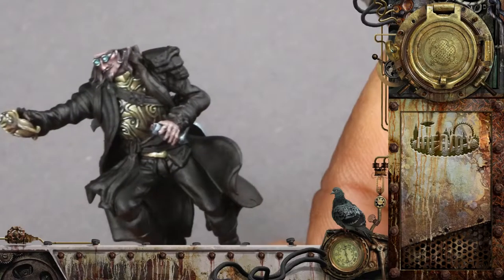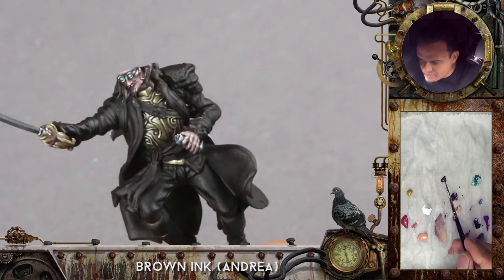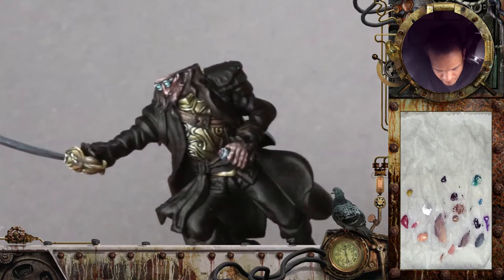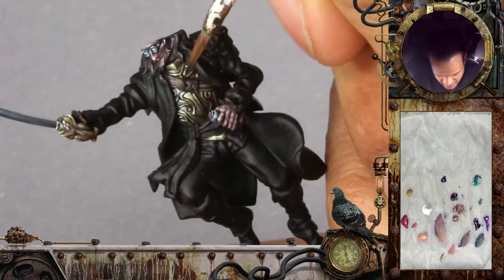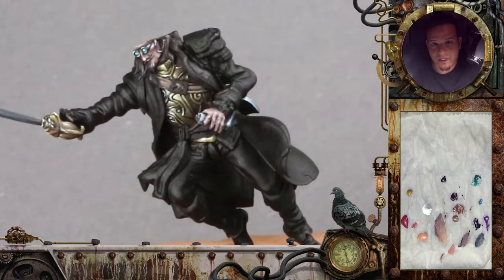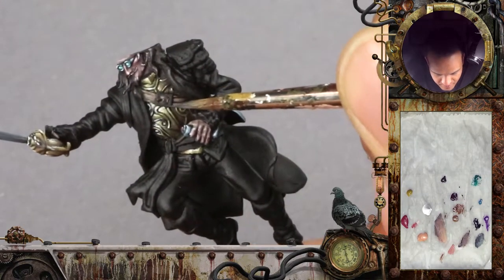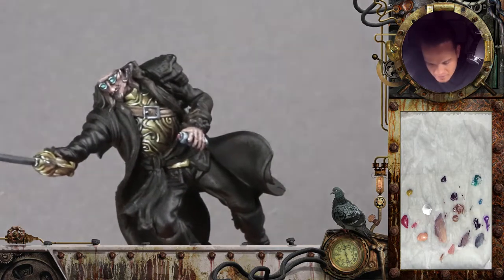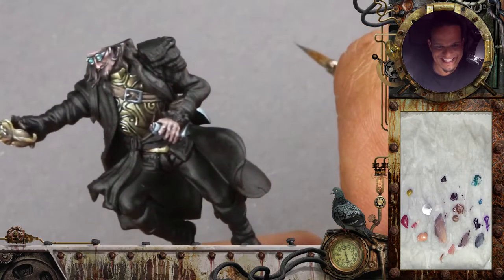Cavalier Rocketeer Part 5 - The Belt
The fifth painting video from Ben Komets' series for Infamy. We can't sell the Rocketeer set any more, due to Painting Buddha no longer existing, but Ben's awesome painting advice is still as useful as ever!